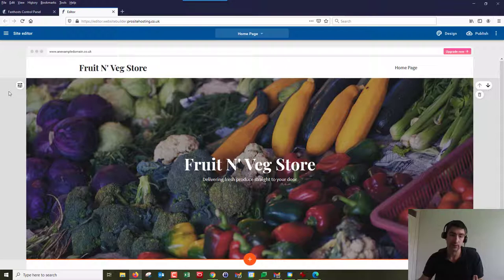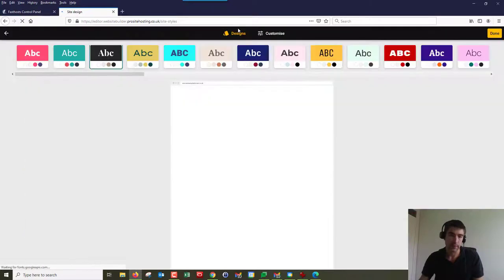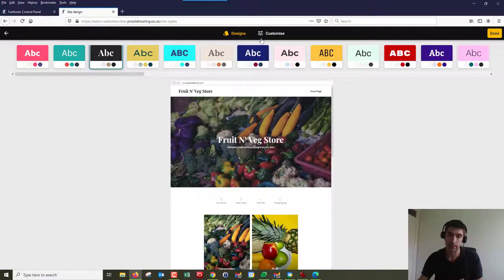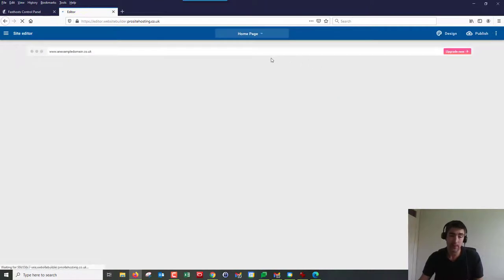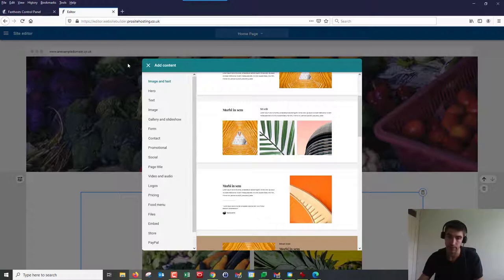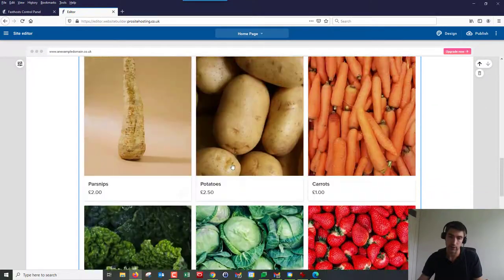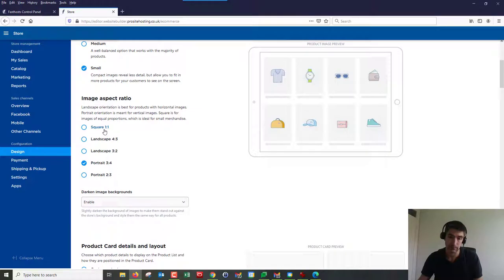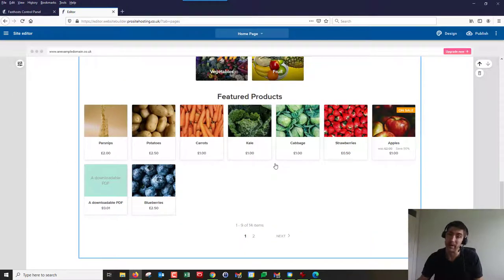Changing the look and feel of your Fasthosts eCommerce Website Builder (2021) store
This video will show you how to manage the visual side of your store.